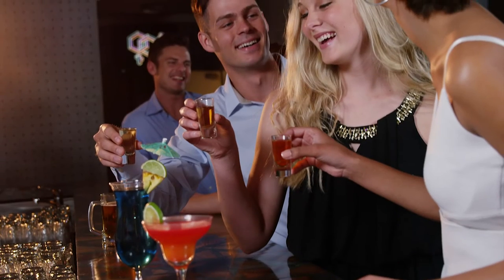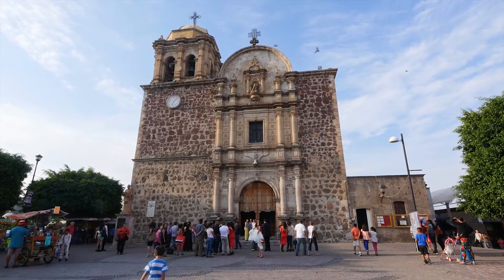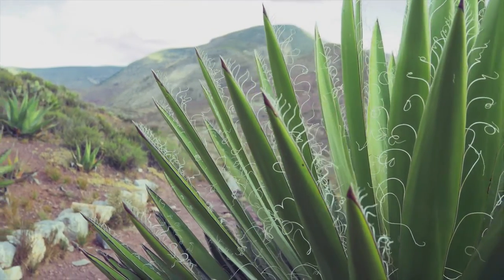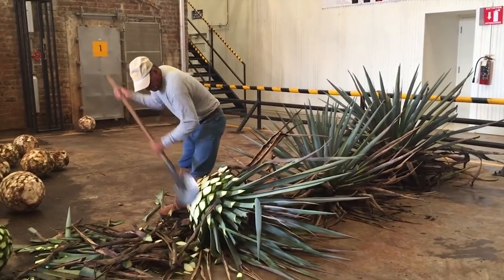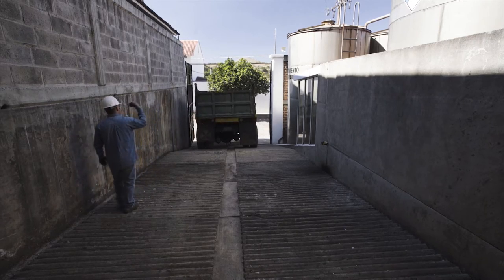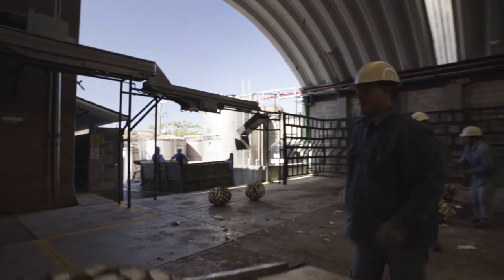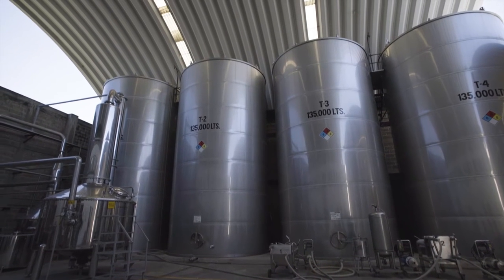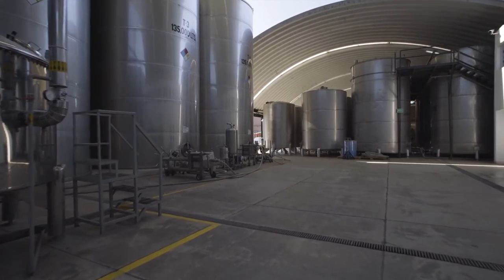Introduction to Fabrica de Tequilas Finos, Amber Beverage Group facility in Mexico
Tequila – a delightful tipple to enjoy with your friends having a good time together… There’s plenty we think we know about it, but do we?
Let’s learn about tequila by visiting Fábrica de Tequilas Finos, a premium tequila production facility operated by Amber Beverage Group.
We never take compromise on quality. We are proud of the products which leave our factory, as every drop of our tequila is crafted with the deepest passion, attention to every detail and pursuit for perfection.
There are over 20 brands produced by our facility and almost all of the products go to export markets. Yet, ,KAH Tequila is something special and there are no words to convey our passion for the product which is made to honour Mexico, and recognised worldwide for its award-winning taste and quality.